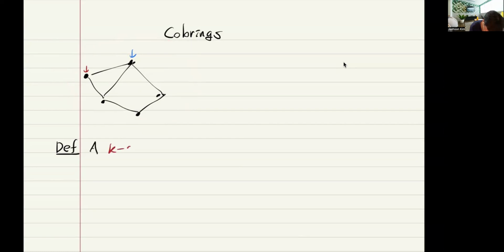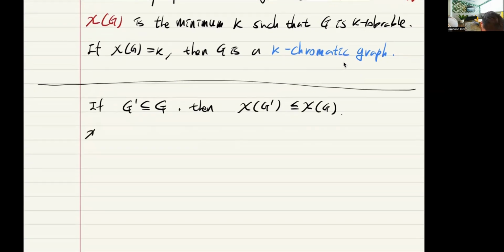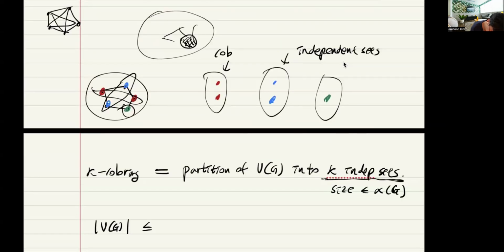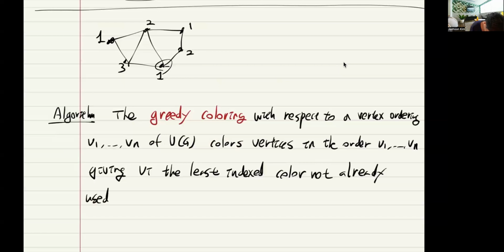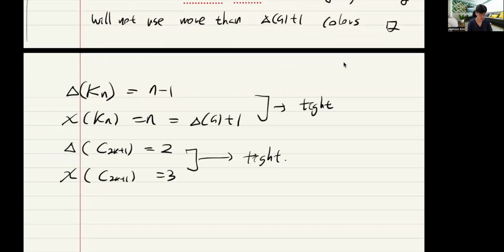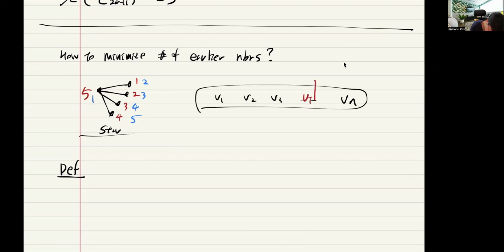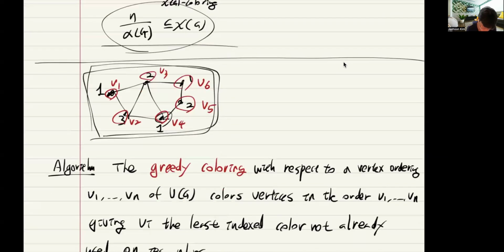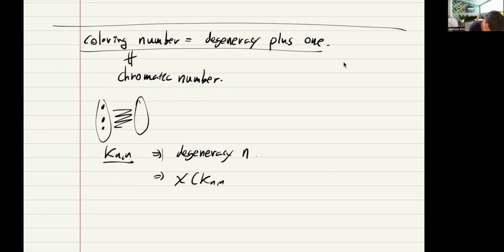Graph theory at KAIST 6-1 Chromatic number